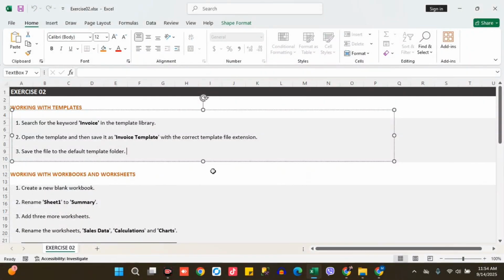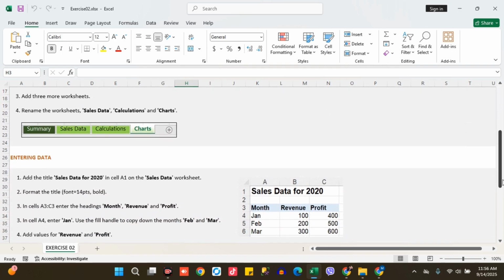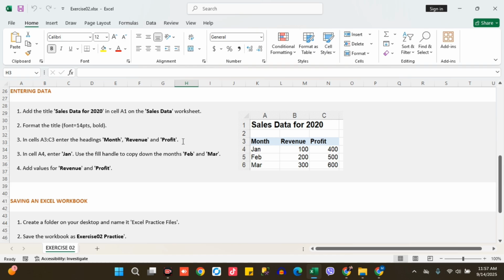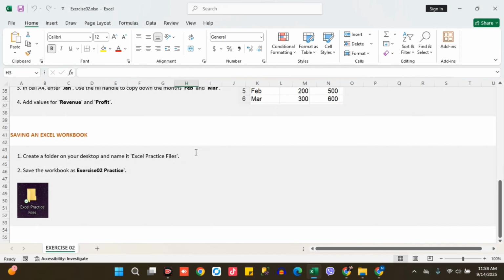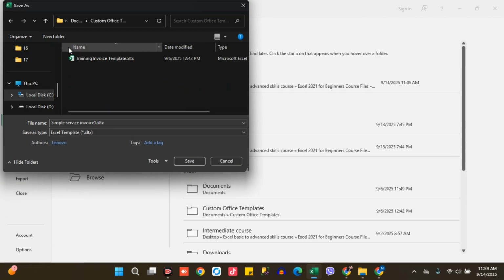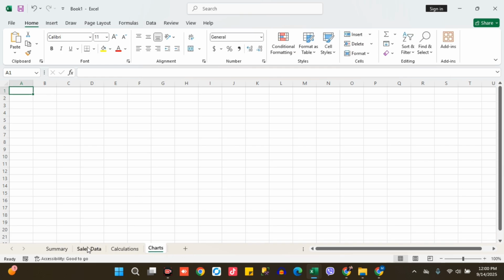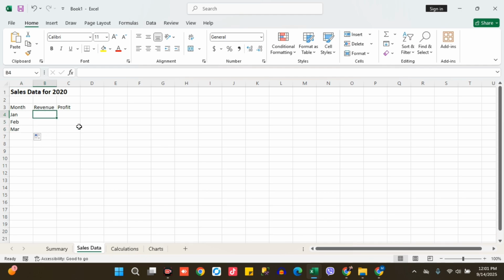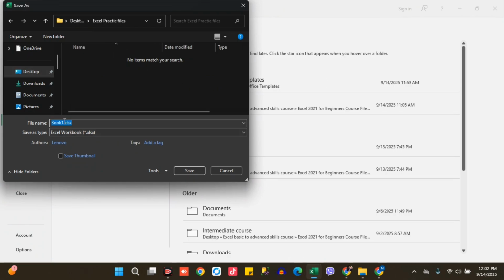Excel Tutorial Part 17 | Create Templates, Worksheets, and Enter Data | Excel Beginner Practice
It’s time to practice! In this Excel exercise, we’ll apply the skills learned so far by creating a template, working with multiple worksheets, and entering and formatting data.

What you’ll practice in this video:
✅ Searching and using Excel templates (Invoice template example)
✅ Saving a template with the correct file extension in the templates folder
✅ Creating a new workbook and renaming worksheets (Summary, Sales Data, Calculations, Charts)
✅ Entering and formatting text (bold, font size, headings)
✅ Using the fill handle to copy months
✅ Adding sample revenue and profit data
✅ Creating a desktop folder for practice files and saving the workbook properly

By completing this exercise, you’ll reinforce your Excel basics and build confidence in handling real-world tasks.

This is part of the Excel Beginner to Advanced Full Course playlist.